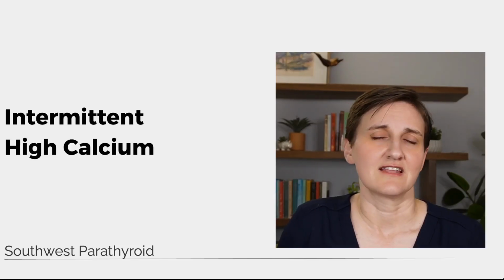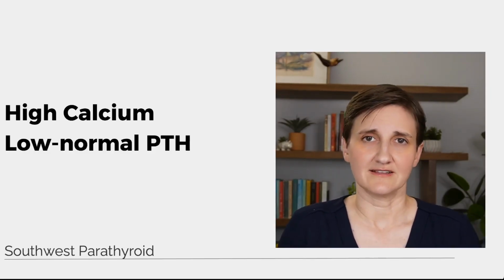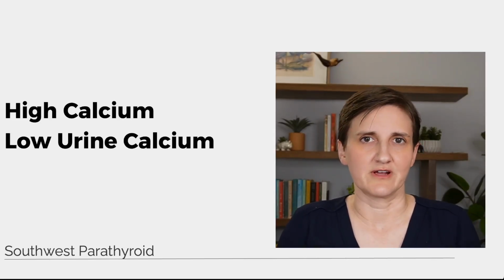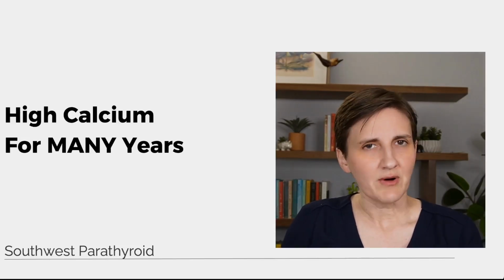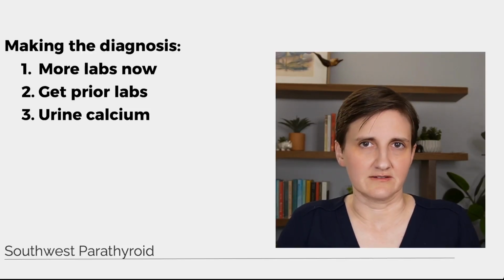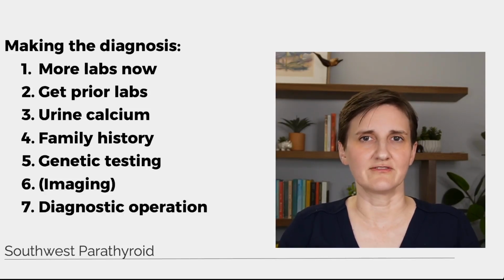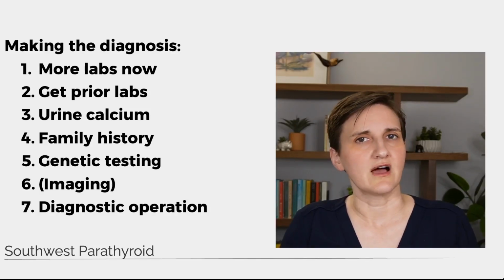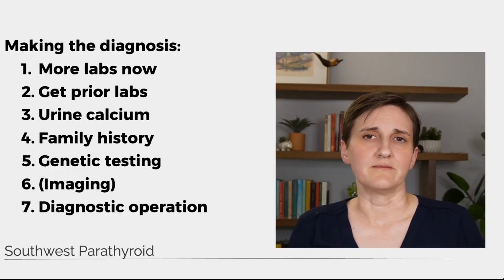Parathyroid Education Course: Confusing and Borderline Labs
Borderline Parathyroid Labs: How to Think Through Confusing Cases

In this advanced parathyroid education session, Dr. Deva Boone discusses some of the most confusing diagnostic situations in parathyroid disease, including borderline labs, intermittent high calcium, low-normal PTH, low urine calcium, long-standing high calcium, and cases where the diagnosis is not obvious.

Dr. Boone also discusses when additional lab testing, vitamin D evaluation, 24-hour urine calcium, family history, genetic testing for FHH, imaging, and even diagnostic parathyroid surgery may be helpful.

Topics covered include:
- Intermittent high calcium and early primary hyperparathyroidism
- Why a “normal” PTH can still be abnormal when calcium is high
- Low-normal PTH and when vitamin D supplementation may be the cause
- Low urine calcium and when to consider familial hypocalciuric hypercalcemia, or FHH
- Why decades of high calcium may point away from typical primary hyperparathyroidism
- When genetic testing is useful
- Why imaging is not used to diagnose primary hyperparathyroidism
- What a diagnostic parathyroid operation means
- How surgeons assess all four parathyroid glands during difficult cases

The session also includes a live Q&A from the Facebook Live session.